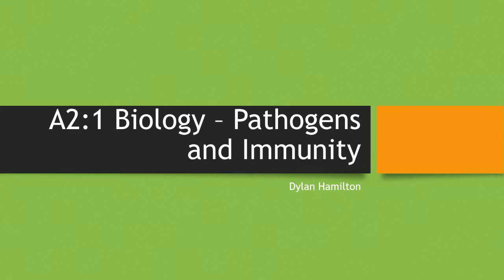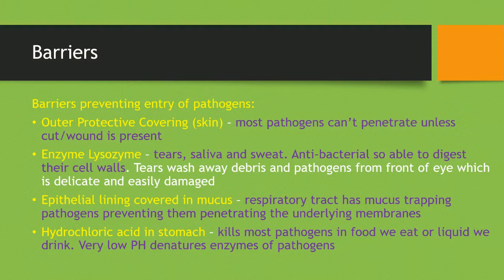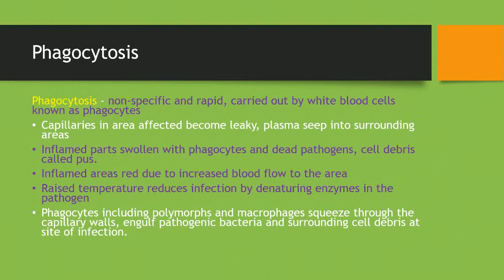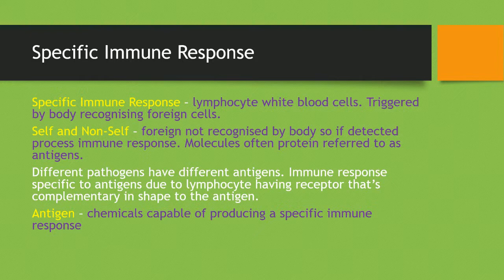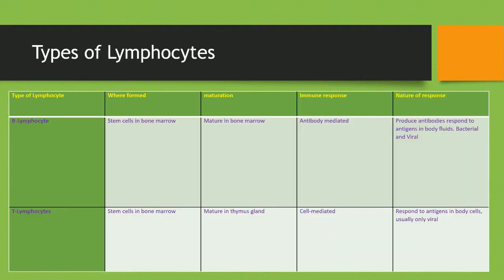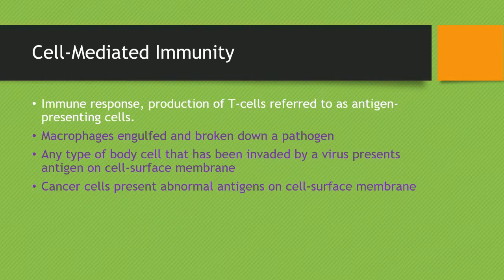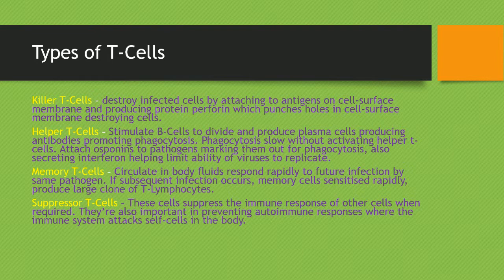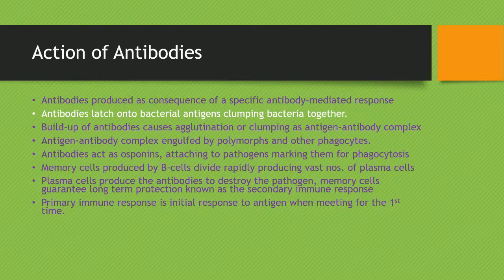A2:1 Biology - Pathogens and Immunity